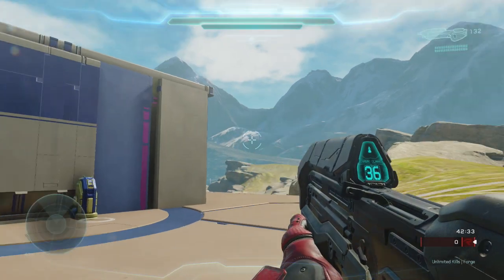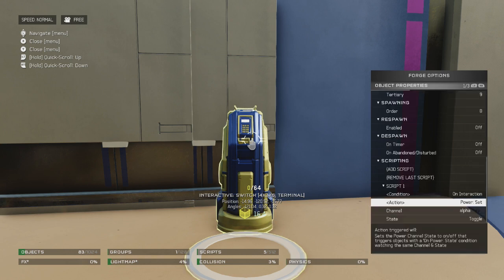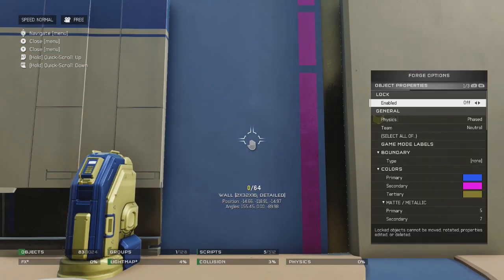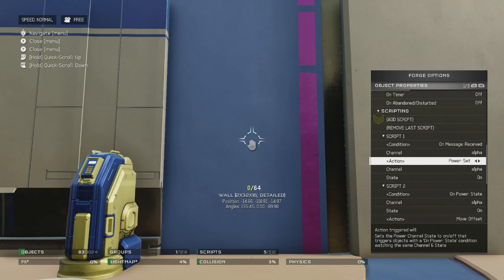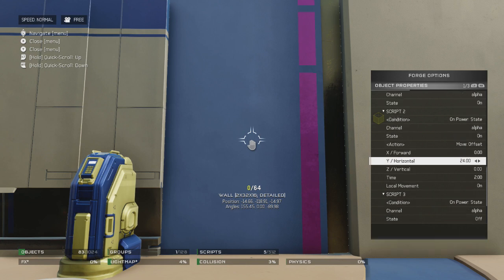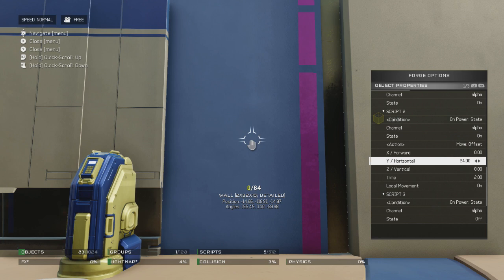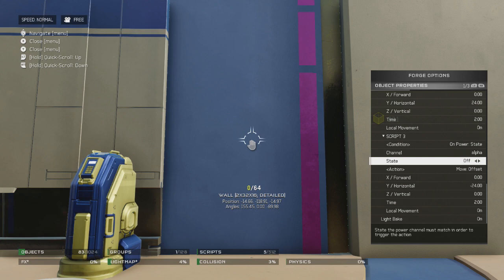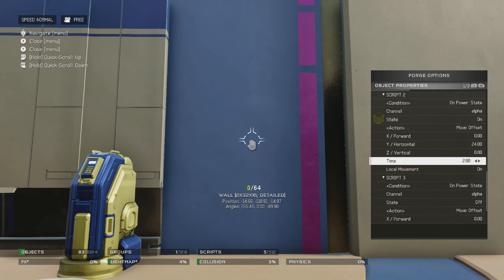Halo 5 Forge Tutorial | How To Make A Moving Door With One Switch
Halo 5 forge tutorial for making a moving door with scripts!
halo 5 scripts can seem a little confusing at first but once you get the hang of things and see the possibilities of scripts in halo 5 forge you really appreciate all the options available!

halo 5 forge scripts can do all sorts of things, but something as simple as moving a door back and forth can be tricky to do if your not sure where to start. in this simple step by step guide i explain to you how to use your conditions and actions, as well as the "toggle" state, to make a door move back and forth using only one terminal

scripting can be difficult especially if you don't have a solid grasp of how to use halo 5 forge to begin with. I would say this is a little more advanced than your average scripting, but it is definitely something that even a beginner can do!